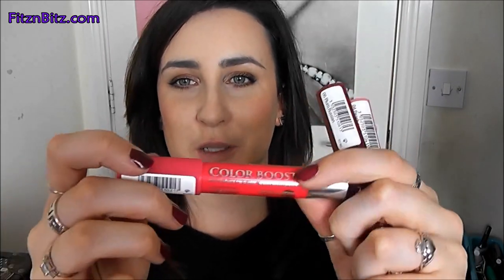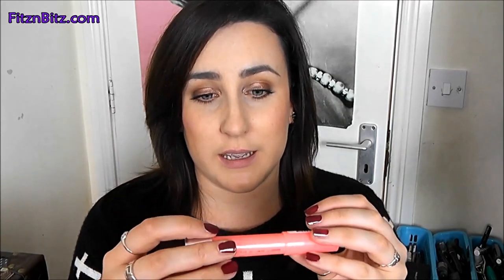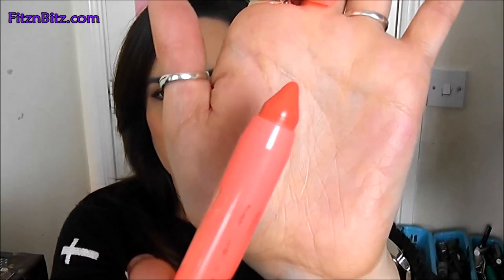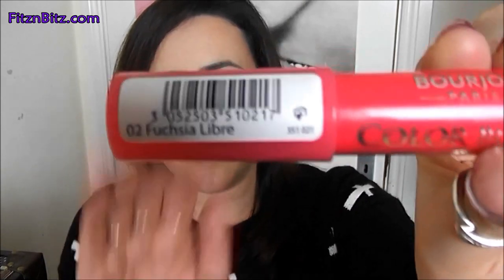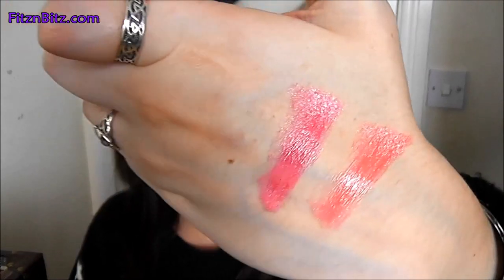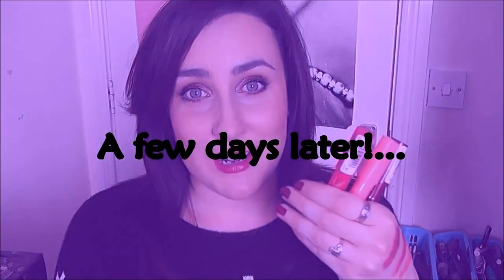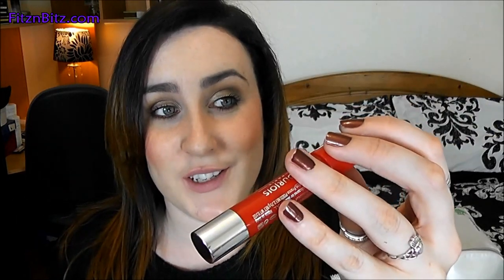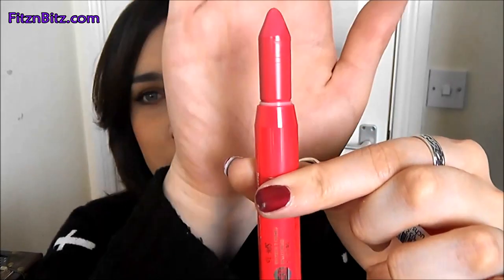Bourjois Color Boost Glossy Finish Lipstick Review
Available in 6 Shades:
01 Red sunrise
02 Fuschia Libre
03 Orange punch
04 Peach on the beach
05 Red Island
06 Plum Russian